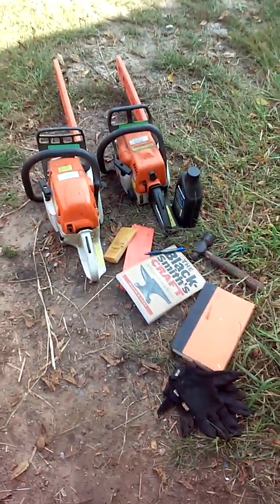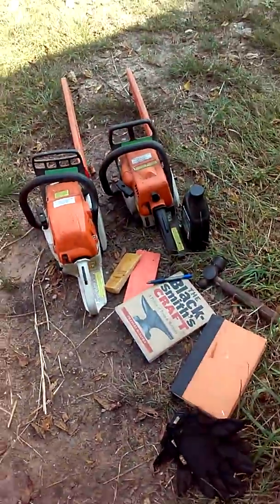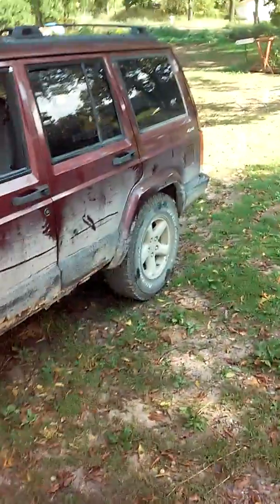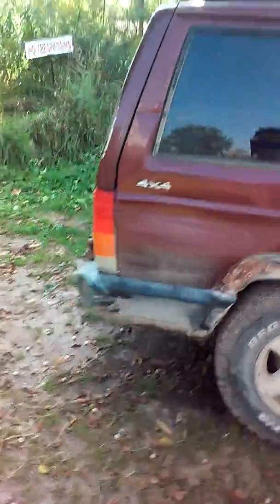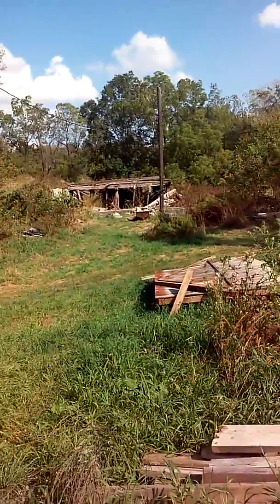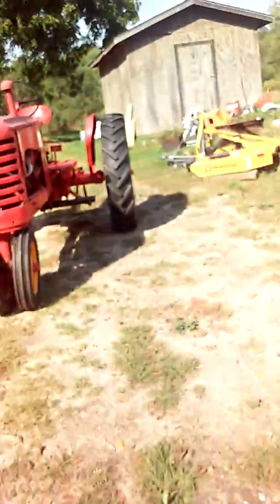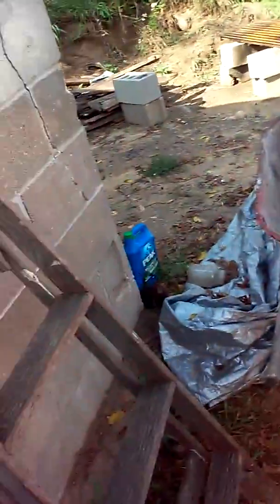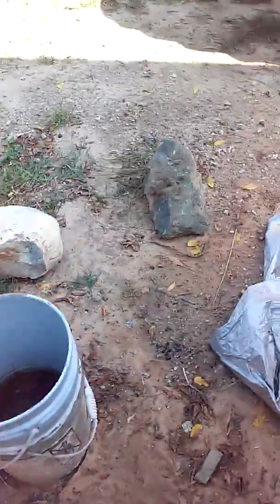Vandalized Jeep and pre wood camp